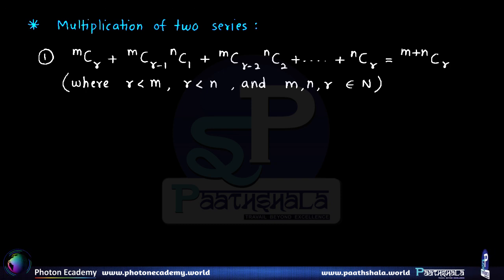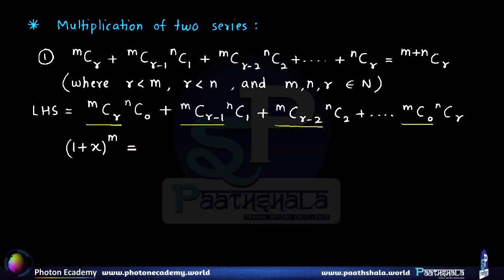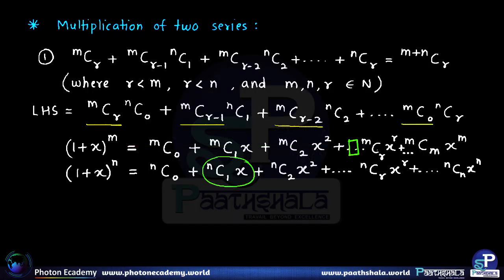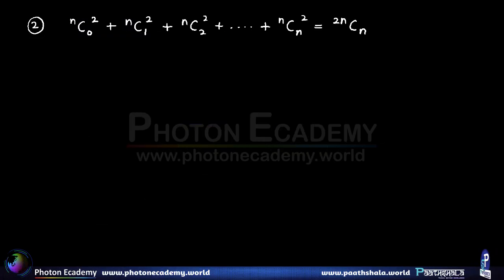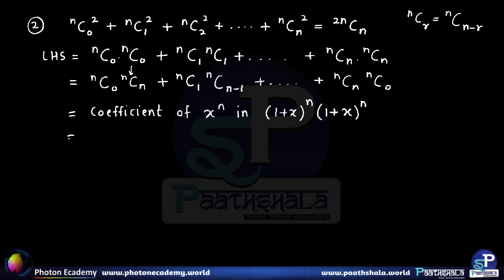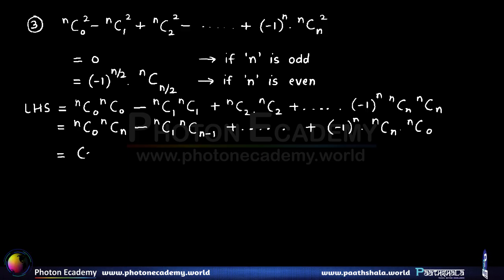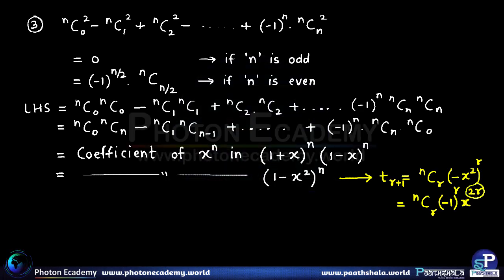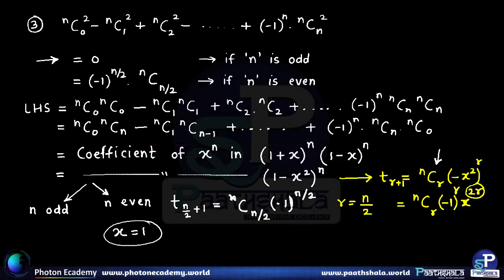8. Multiplication of Series